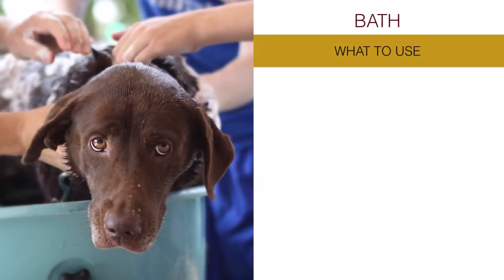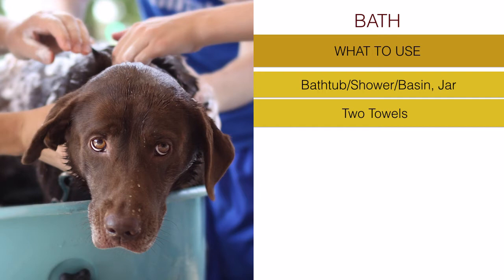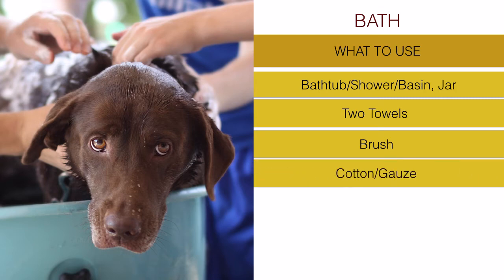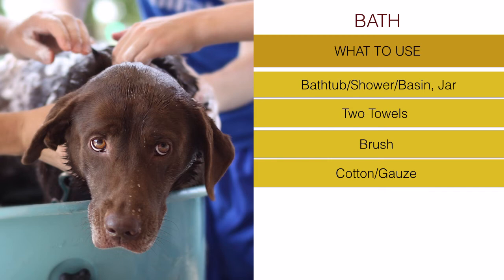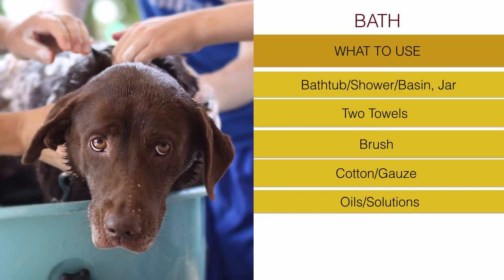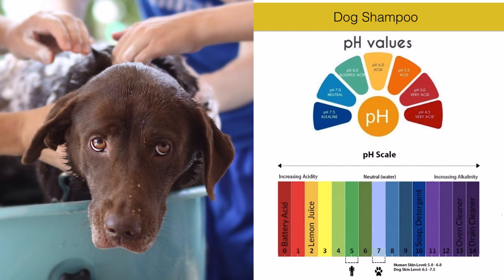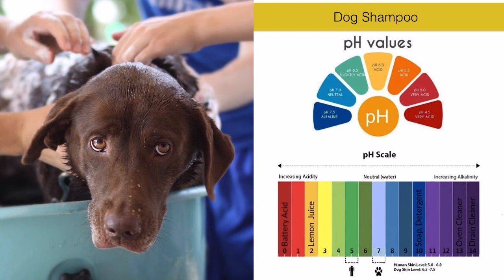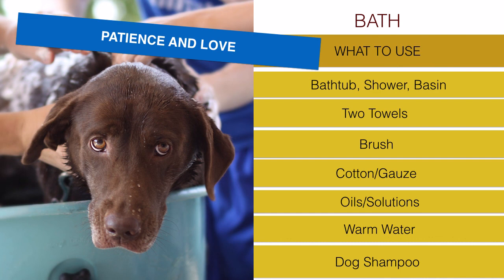Bathing the dog? What to use?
Not all dogs like to be washed, especially when they associate that with an unpleasant experience. In many cases we just need to make a few adjustments to help the dog in getting confident and ultimately be happy with being bathed. there are a few essential elements needed. in this video lecture that's what we discuss.

Bear in mind: this lecture is part of an Online Program. To check other lectures about

Dog Care Dog Training Dog Parenting: 12 Fundamental ONLINE COURSE

Your support will help me in helping dogs and other animals, and in creating other valuable educational contents about dogs, wolves, animals, nature and environmental awareness.

I can't wait to share with you more!
I wish you all the possible best.